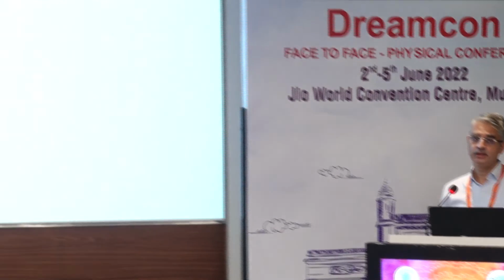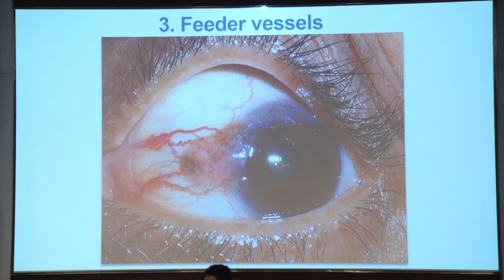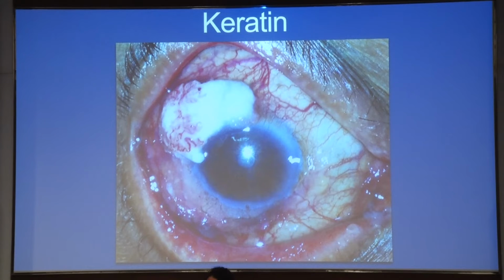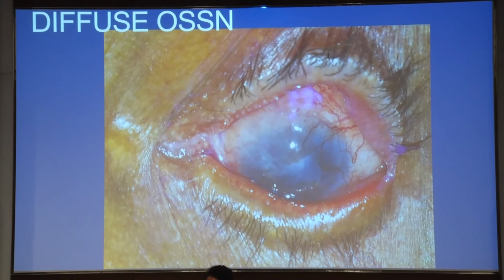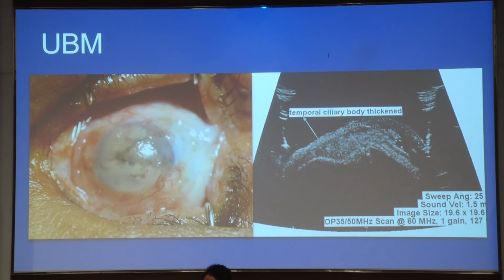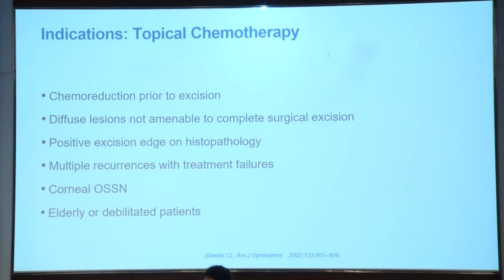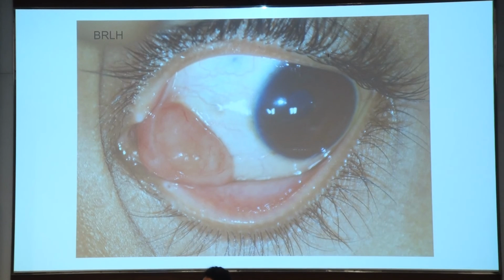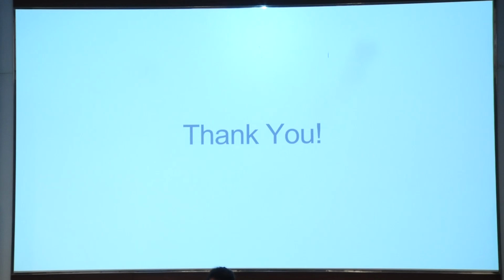AIOC2022 IC531 topic Dr VIKAS MENON OCULAR MALIGNANCIES SPOT THE DOTS